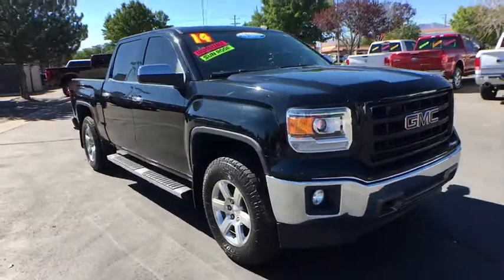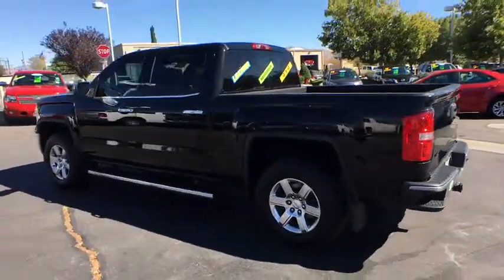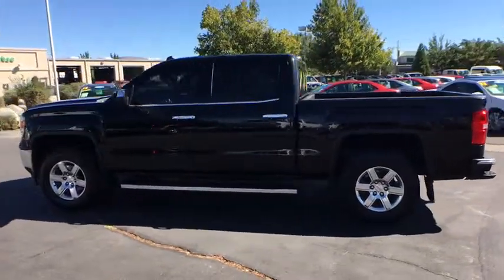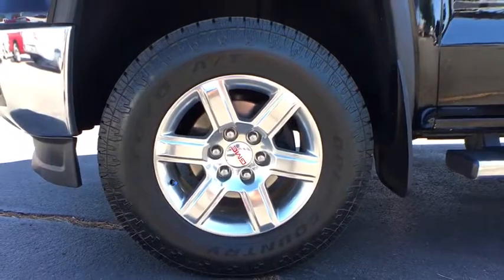2014 GMC Sierra 1500 Reno, Carson City, Northern Nevada, Sacramento, Elko, NV 54855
2014 GMC Sierra 1500 availalble in Reno, Nevada at Internet Auto Reno. Servicing the Carson City, Northern Nevada, Sacramento, Elko, NV area.
2014 GMC Sierra 1500 SLT - Stock#: 54855 - VIN#: 3GTU2VECXEG165391

Internet Auto Reno
1220 Kietzke Ln

, 4 Doors, 4-wheel ABS brakes, 4WD Type - Part and full-time, 8-way power adjustable drivers seat, 8-way power adjustable passenger seat, Air conditioning with dual zone climate control, Audio controls on steering wheel, Automatic Transmission, Climate controlled - Driver and passenger heated-cushion  driver and passenger heated-seatback, Compass, Cruise control, Cylinder Deactivation, Daytime running lights, Driver memory seats, Dusk sensing headlights, External temperature display, Four-wheel drive, Front fog/driving lights, Fuel economy EPA highway (mpg): 22 and EPA city (mpg): 16, Head airbags - Curtain 1st and 2nd row, Heated drivers seat, Heated passenger mirror - Heated, Heated passenger seat, Intermittent window wipers, Leather seats, Limited slip differential - Mechanical, Memory settings for 2 drivers, Multi-function remote - Remote engine start, Passenger Airbag, Power heated driver mirror, Power windows with 4 one-touch, Privacy/tinted glass, Remote engine start, Remote power door locks, Split-bench rear seats, Tachometer, Tilt and telescopic steering wheel, Universal remote transmitter